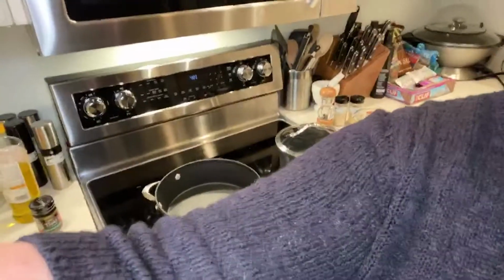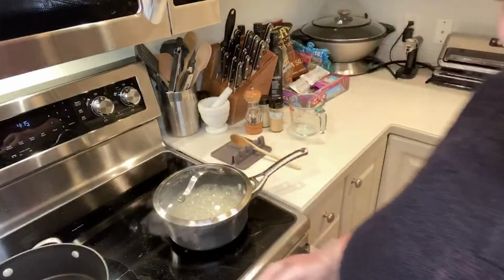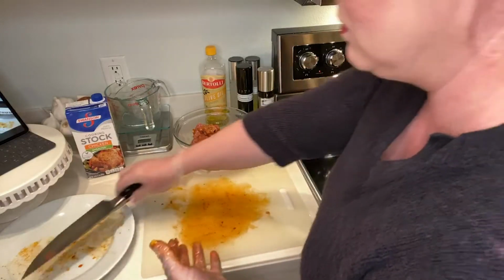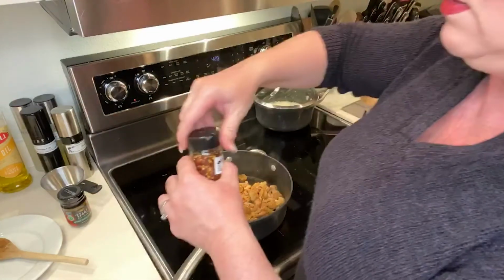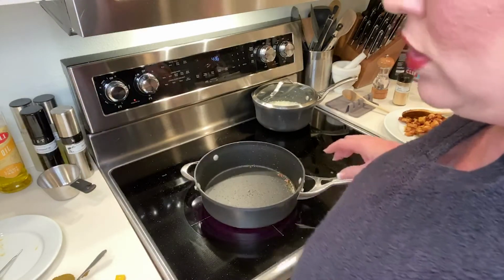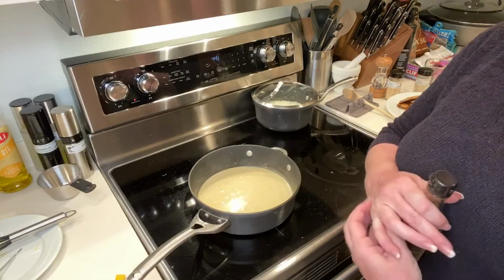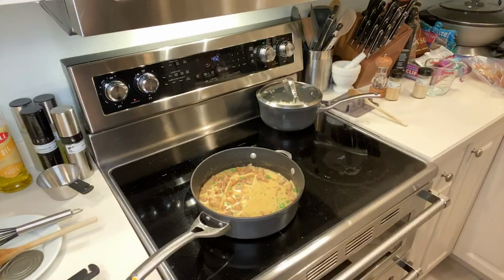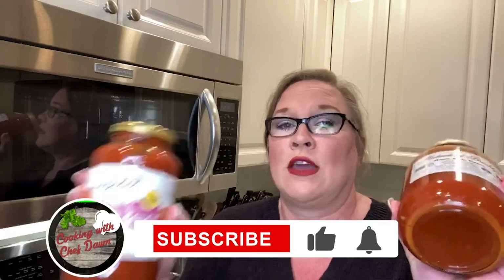Thai Green Curry Chicken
Thank you for joining us on ourVirtual Cooking Class.

Today we are cooking Thai Green Curry Chicken.